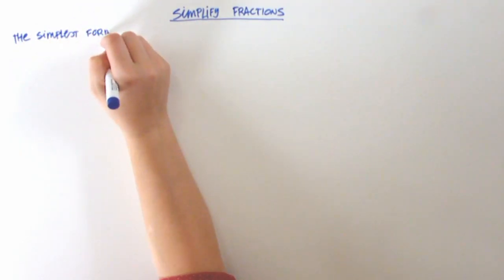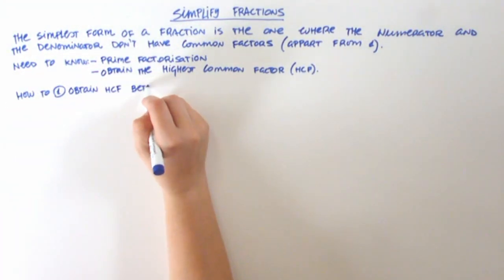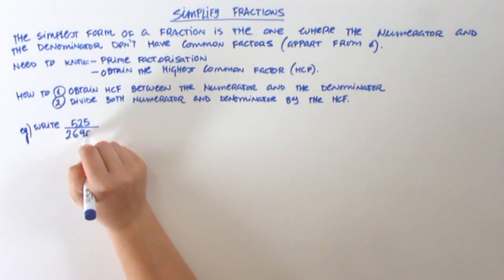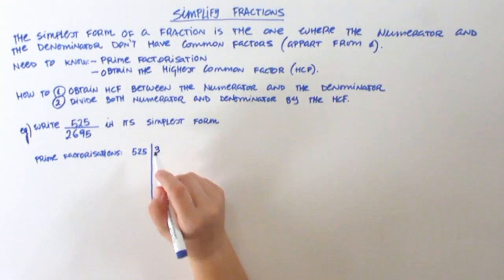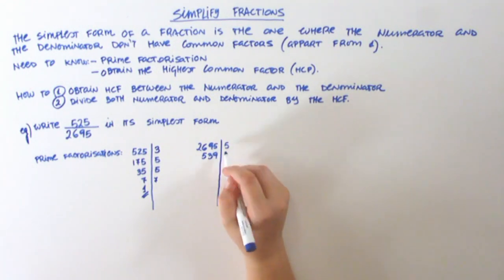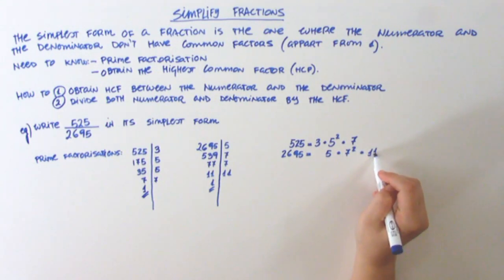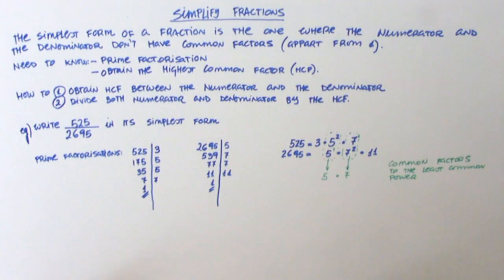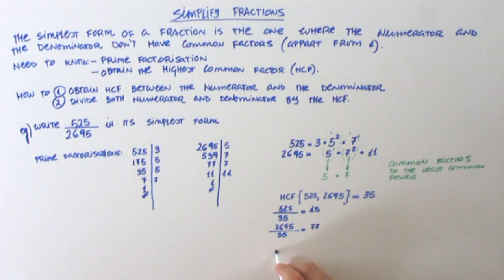L1 1.1 How to simplify fractions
NCEA L1 1.1 Numeric reasoning

0:00 Intro
0:38 How-to step by step
0:57 Example